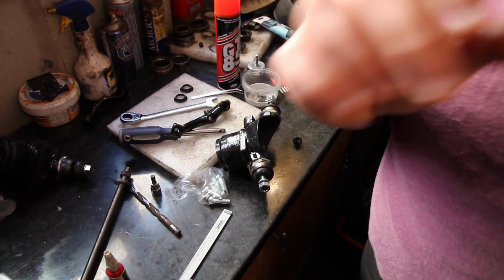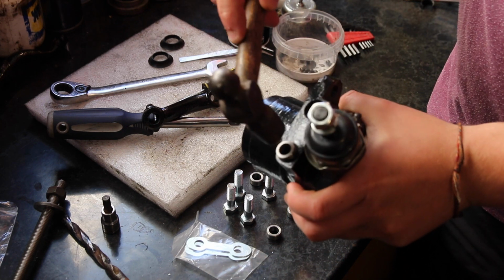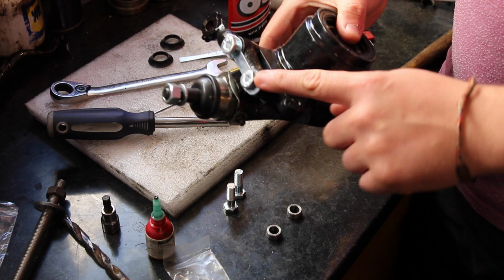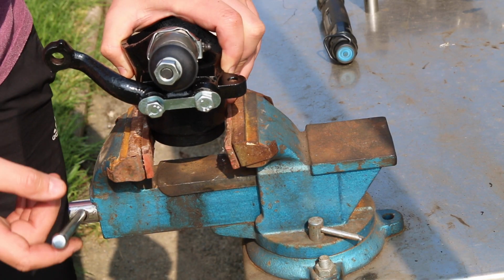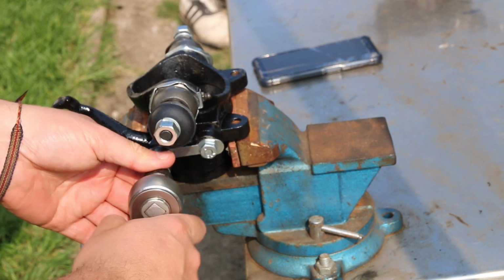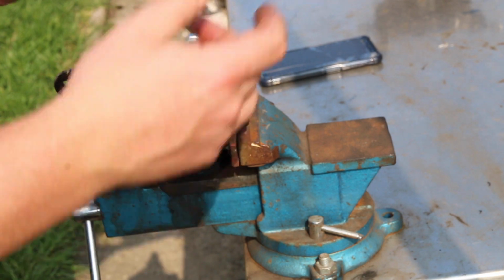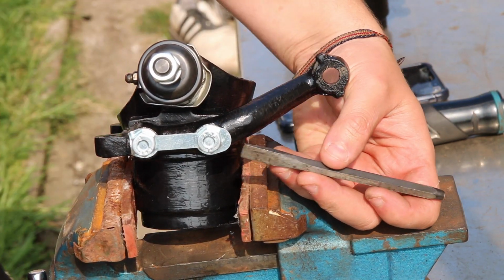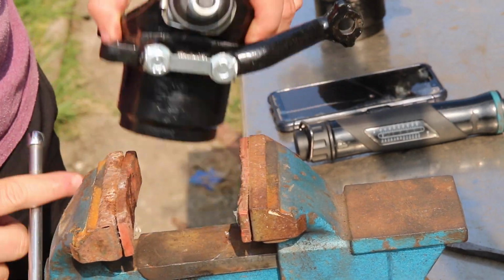That Green Mini's Front Hubs Part 6 Steering Arm Fitment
we now are getting to the end of this overhaul, and it's time to turn the attention to the steering arms, something very simple to replace but if done wrong can be very dangerous too.